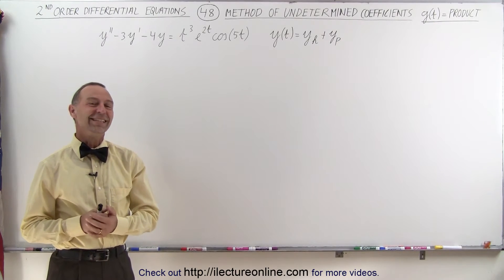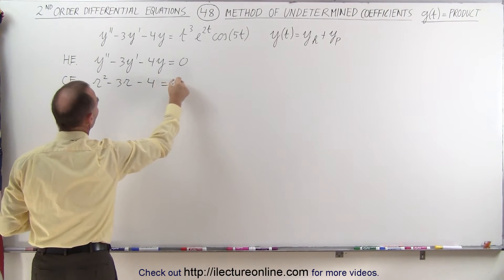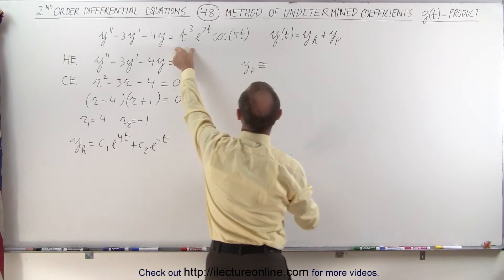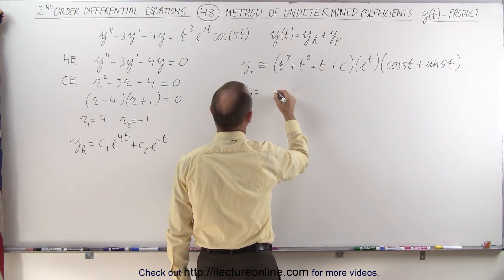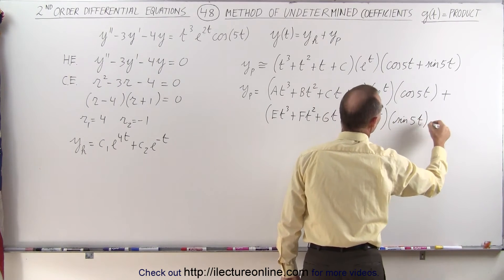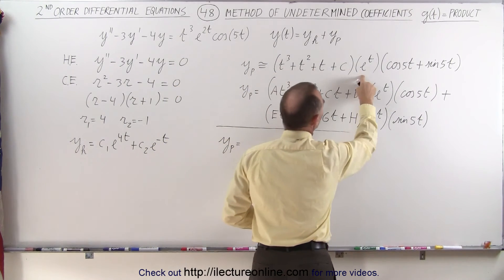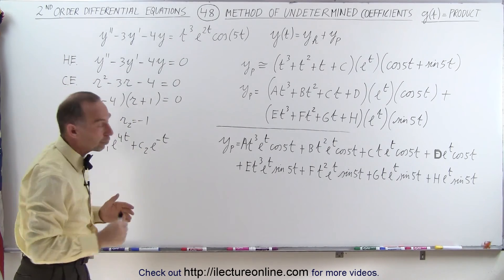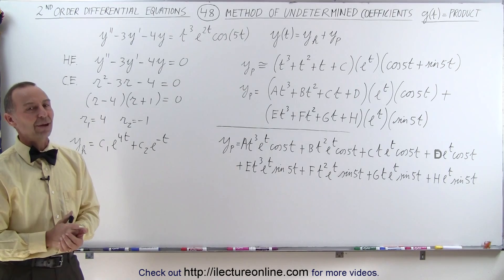Differential Equation - 2nd Order (48 of 54) Method of Undetermined Coefficients: g(t)=Prod.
In this video I will find y(t)=?, y”-3y'-4y=(t^3)[e^(3t)](cos5t), g(t) will be a product, and y(t)=y(homogeneous)+y(particular).